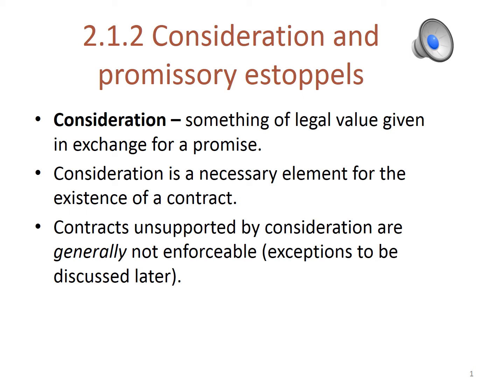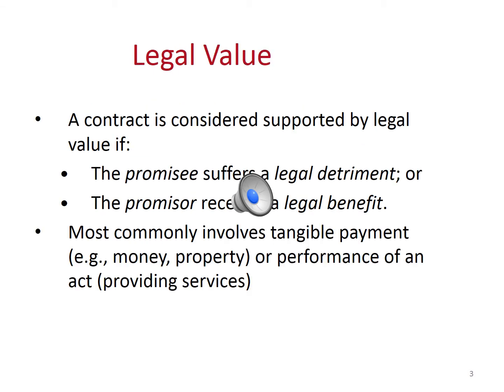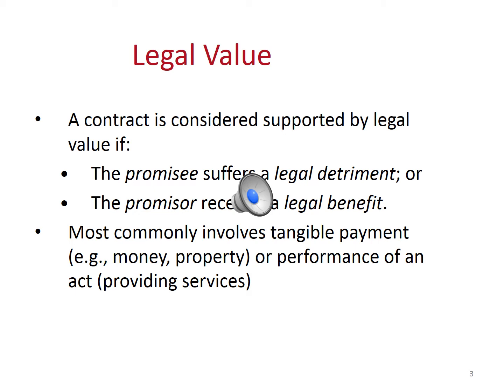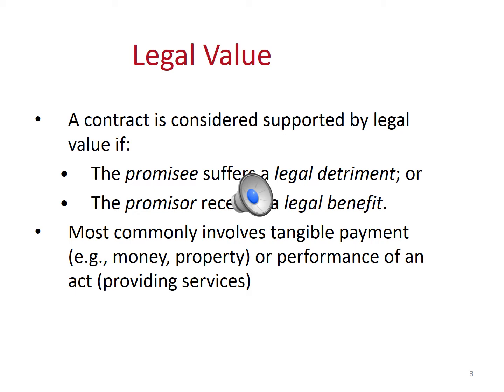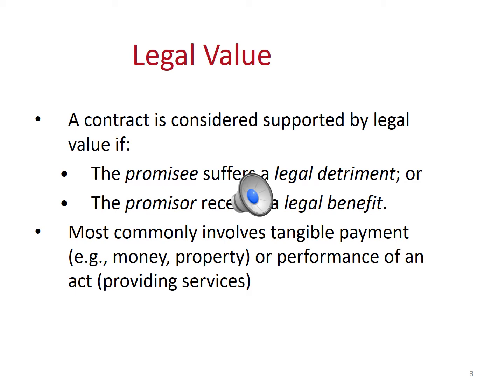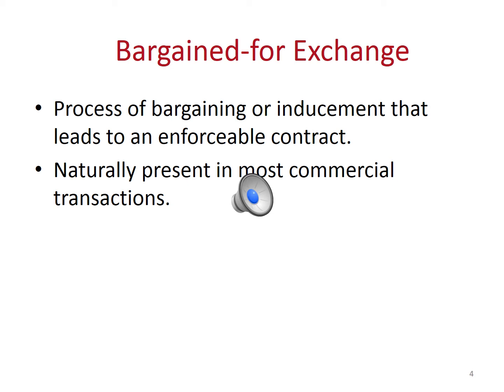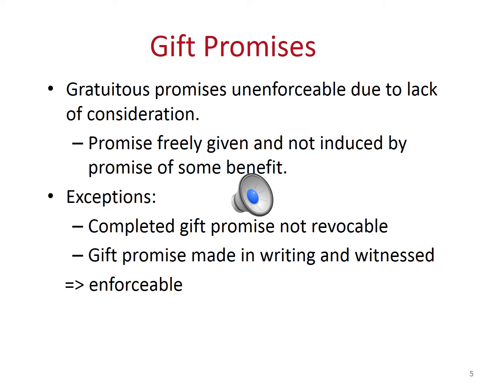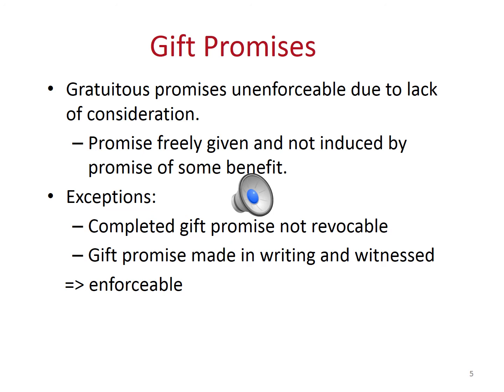LawofContract_Chapter2_Part3_1 - Đại học Luật - Tp. Hồ Chí Minh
LawofContract_Chapter2_Part3_1